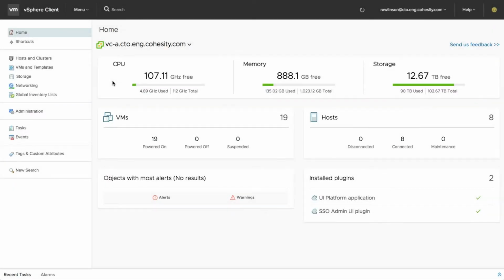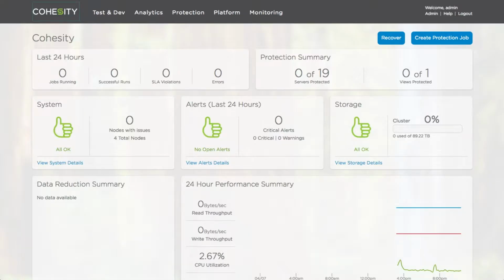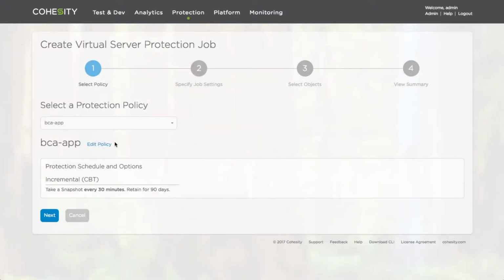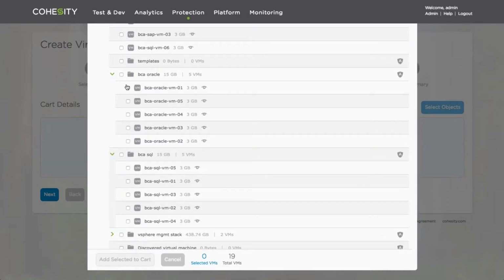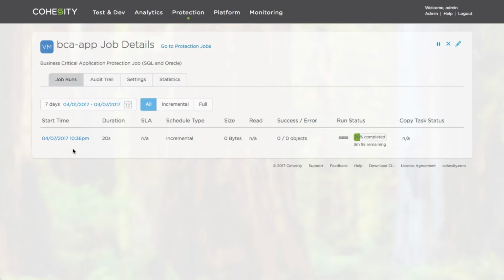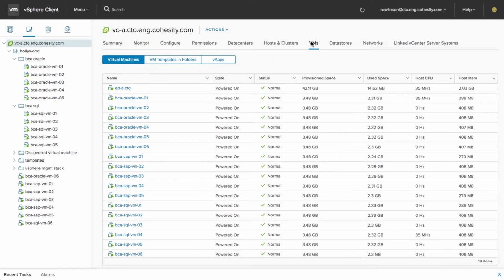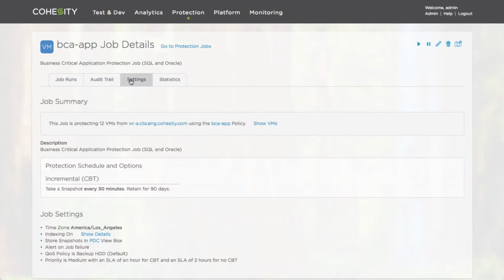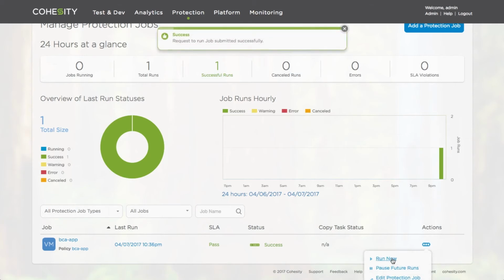New Cohesity VM Folder Management Operations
Cohesity DataProtect 4.0 introduces new vSphere management operations functions that enable dynamic virtual machine protection at the VM folder level. Adding the ability for vSphere admins to reduce infrastructure management risks by adhering to the vSphere VM Folder management model.